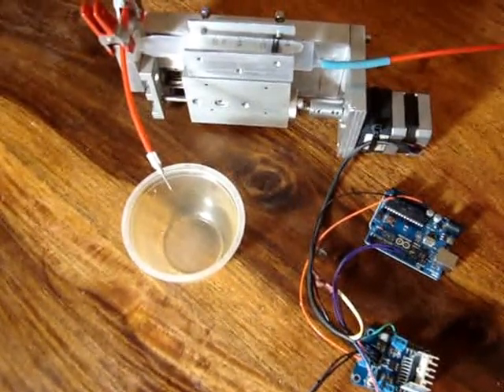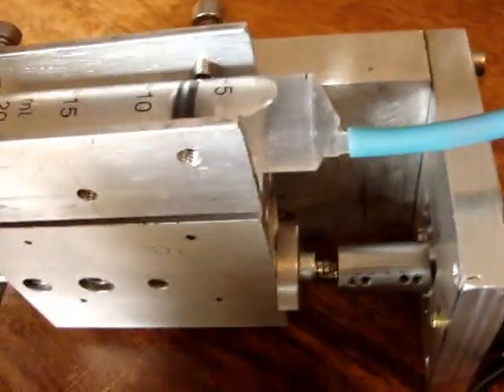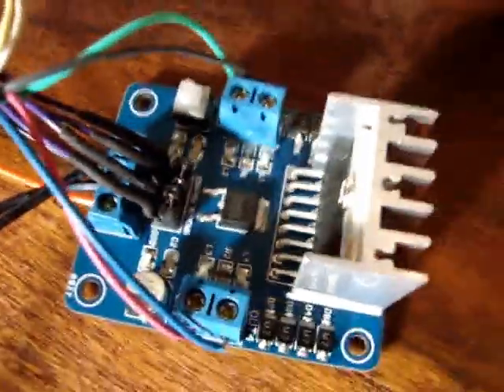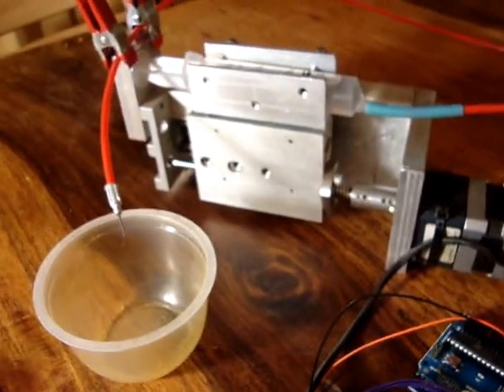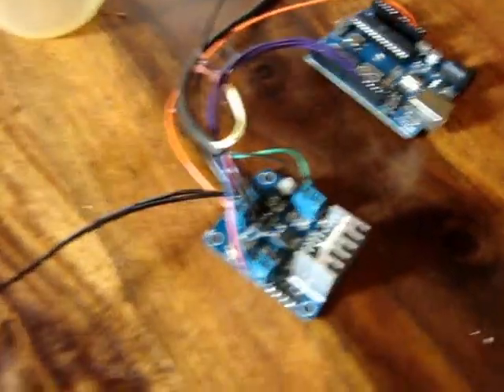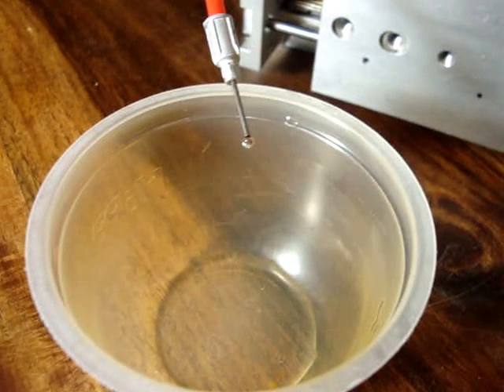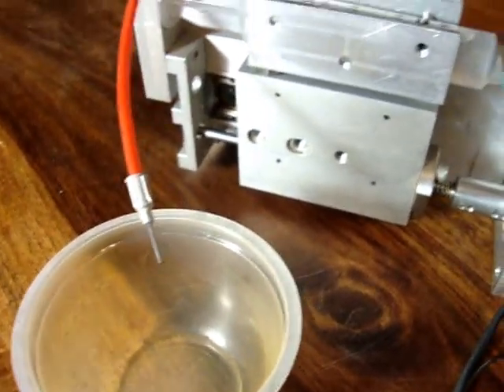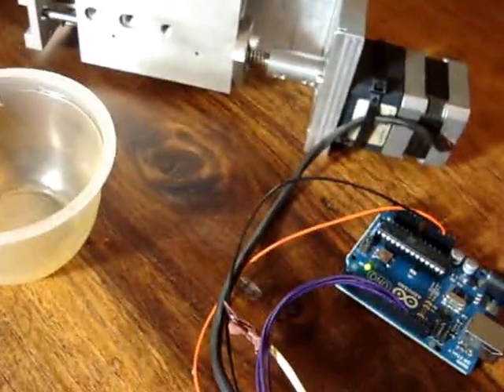Auto coolant pump for mini milling machine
A test bed for coolant feed on a mini mill,a stepper motor is controlled by a control board to supply a controlled amount of coolant to the work piece at the correct time in the toolpath